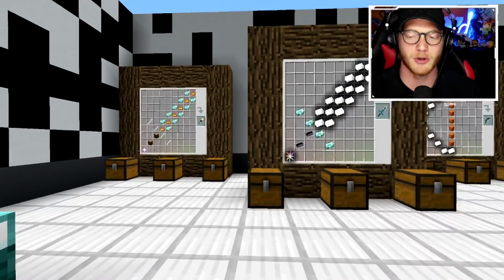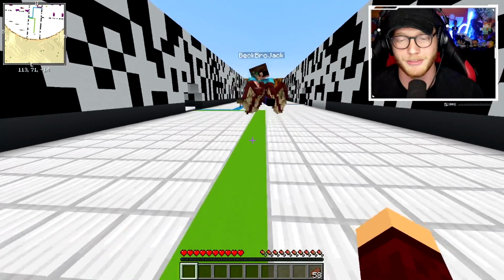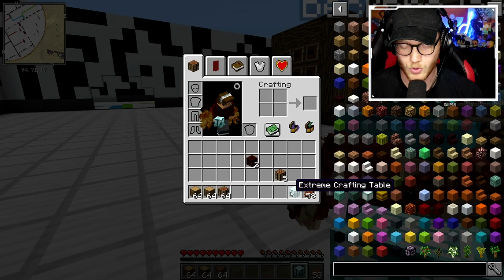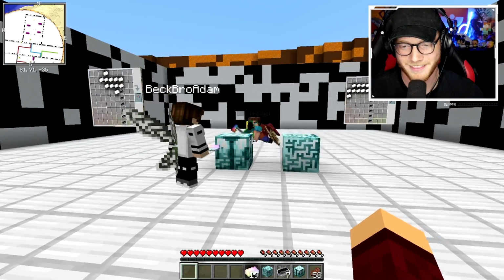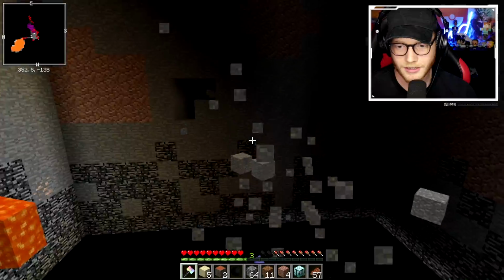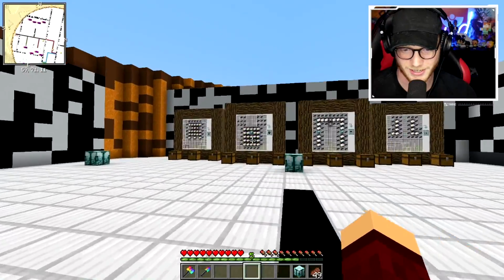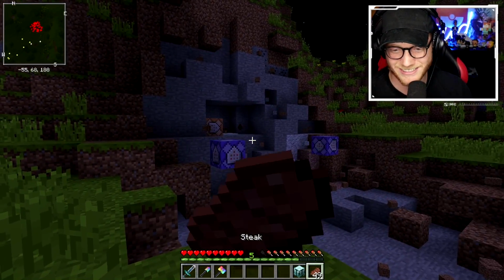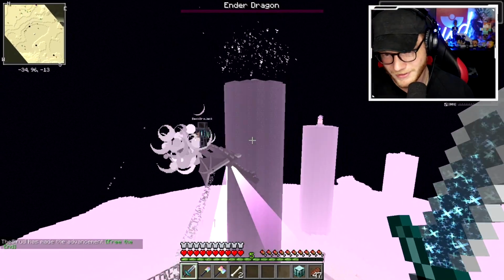CRAFTING WORLD RECORD MYTHICAL WEAPONS In MINECRAFT!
Welcome ladies and gentlemen to another minecraft video!

My channel, (TheSirud - Minecraft & Pixelmon) is based mostly around minecraft, but specifically the pixelmon mod. I have tons of different and unique series's on my channel so be sure to check them out :) I like to mess around with the pixelmon mod, changing the config and joking around! I make family friendly content, that is fun for everyone.